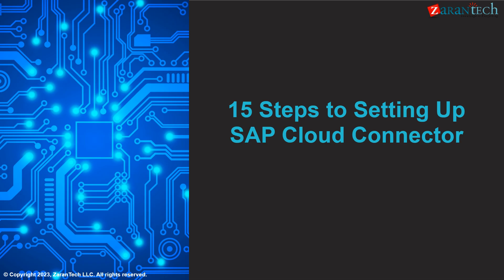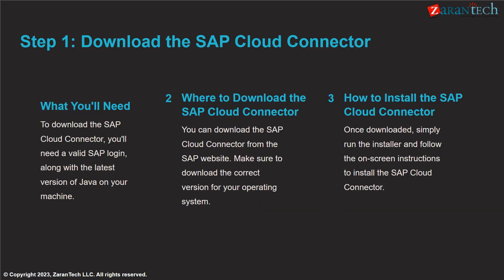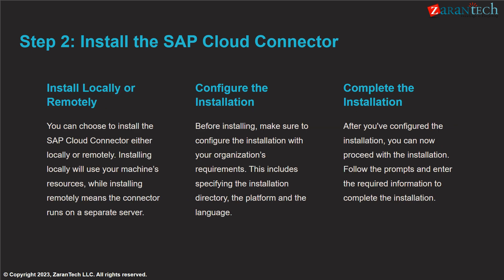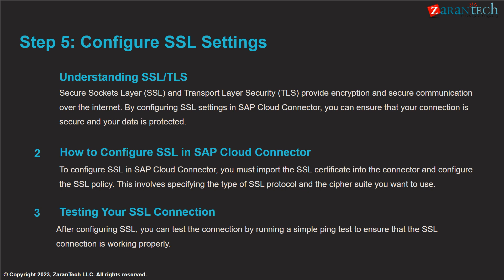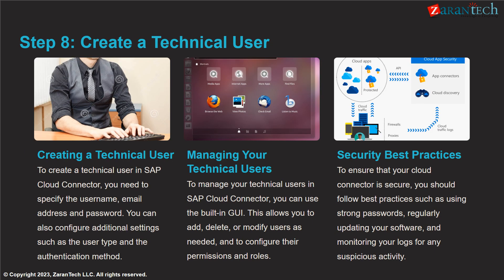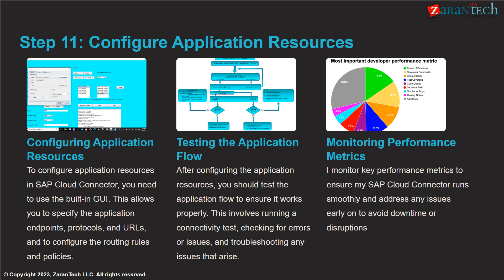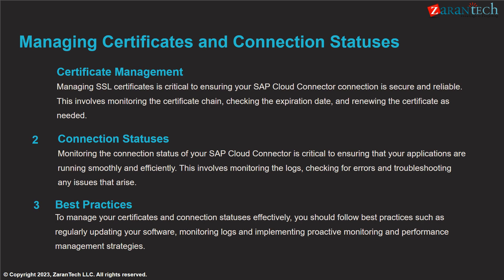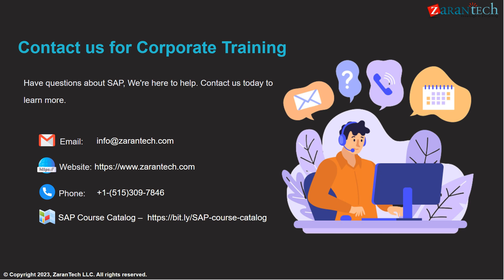15 Steps to Setting Up SAP Cloud Connector | ZaranTech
👉 Master the setup of SAP Cloud Connector with our comprehensive tutorial, '15 Steps to Setting Up SAP Cloud Connector'. This video is a must-watch for SAP administrators, consultants, and IT professionals tasked with integrating SAP systems with cloud services. We walk you through a step-by-step process, starting from the basics of understanding what SAP Cloud Connector is, to its installation, configuration, and final deployment. Discover essential steps including the installation prerequisites, setting up secure connections, configuring back-end system mappings, managing user roles and certificates, and monitoring and troubleshooting common issues. Each step is elaborately explained, providing clear instructions and best practices to ensure a seamless and secure integration between your SAP landscape and the cloud environment. This guide not only simplifies the technical complexities but also equips you with the skills to enhance your organization's cloud capabilities with SAP Cloud Connector.